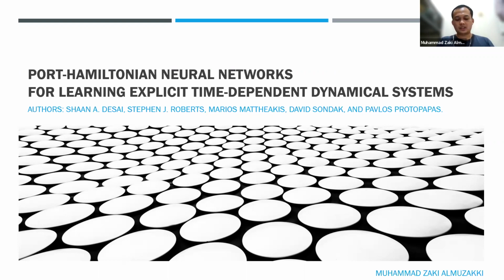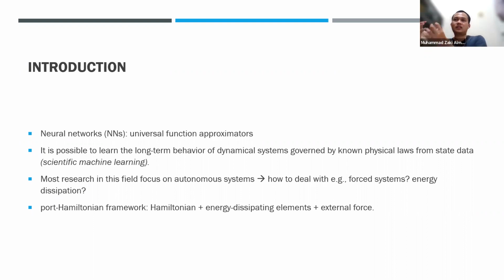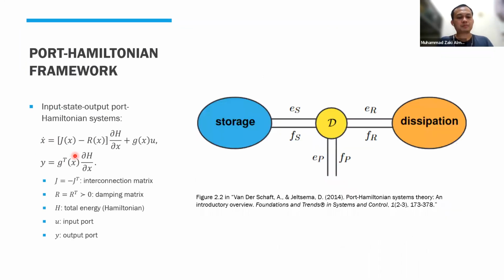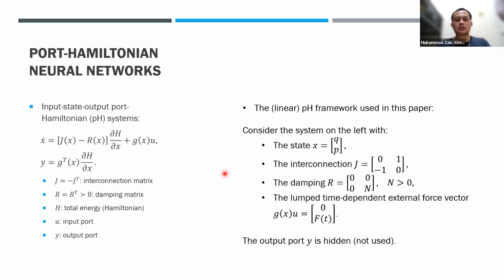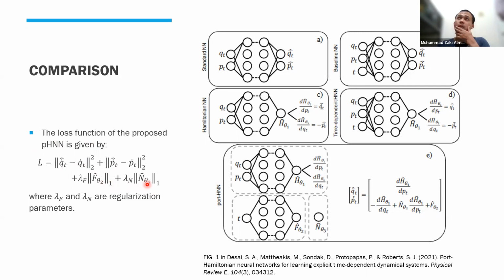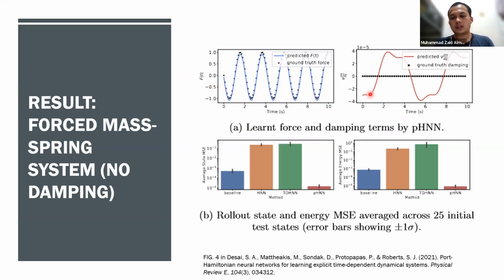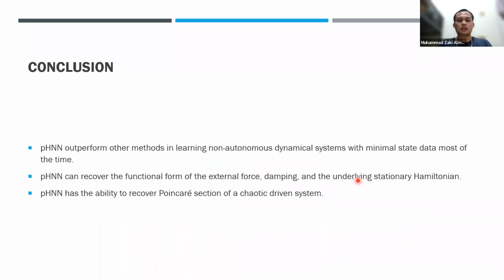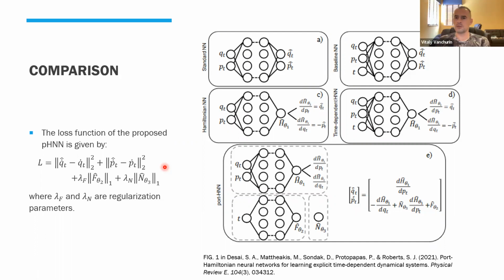"Port-Hamiltonian Neural Networks for Learning Explicit Time-Dependent Dynamical Systems.", S. Desai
by Muhammad Zaki Almuzakki for ANC Journal Club